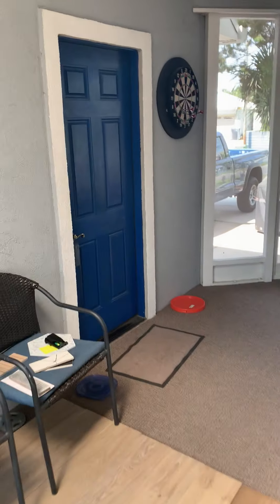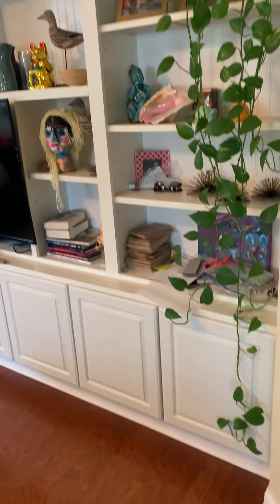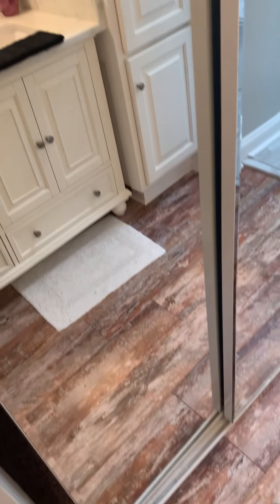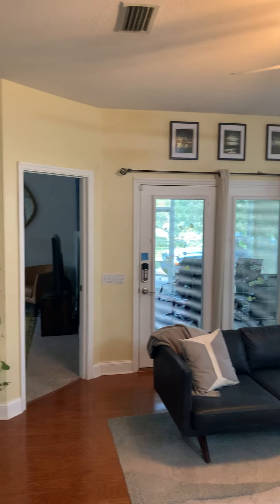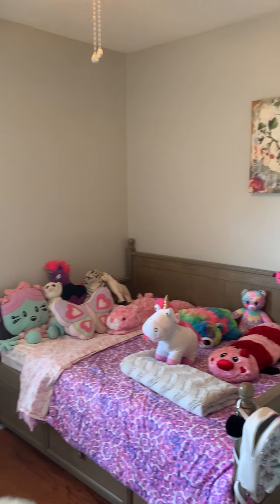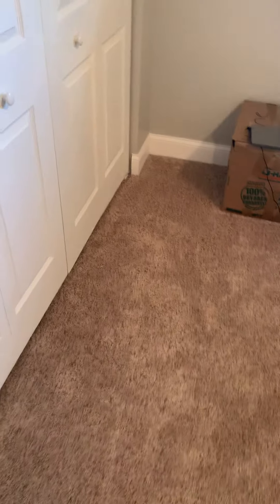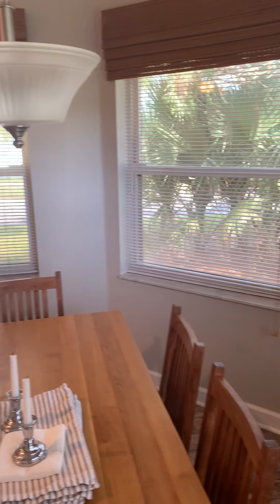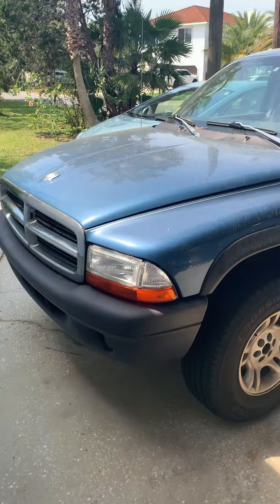100 S Matanzas